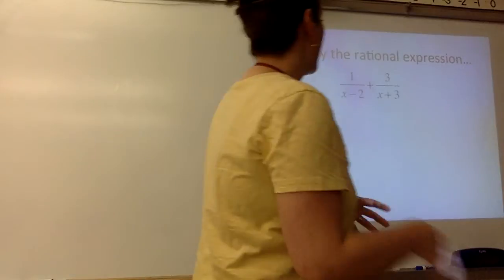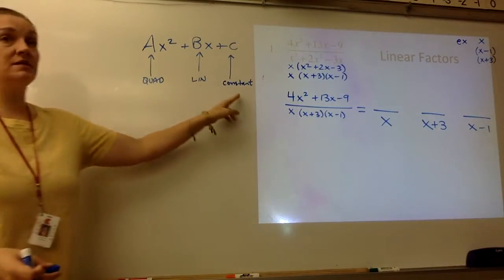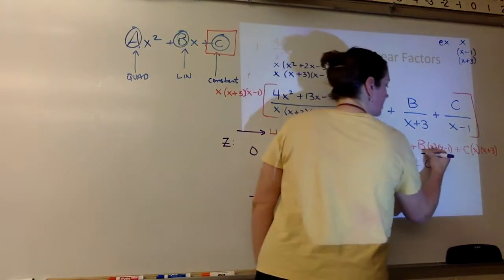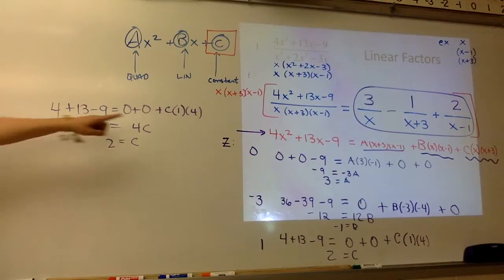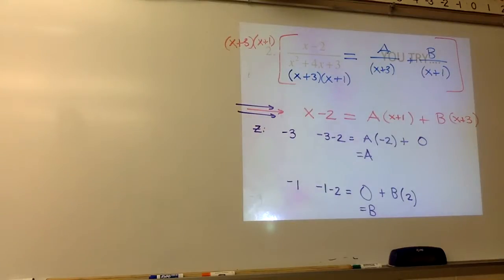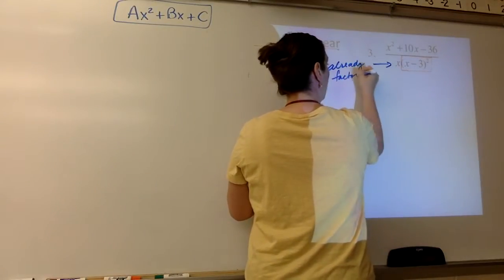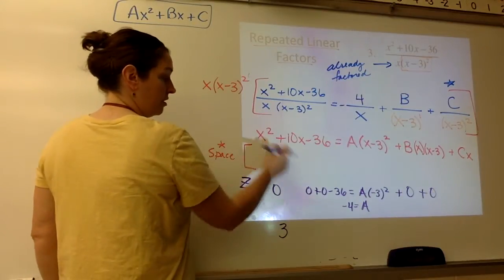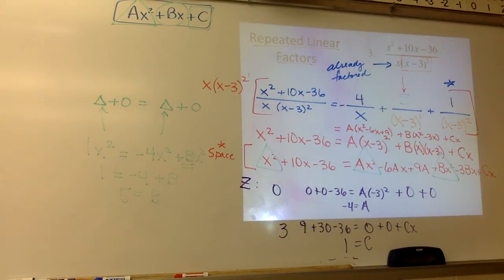HP U3 L5a